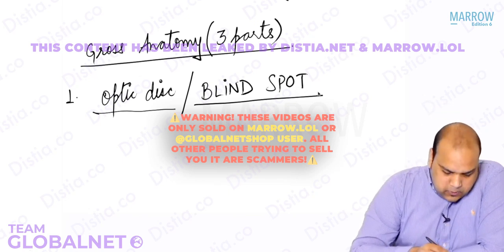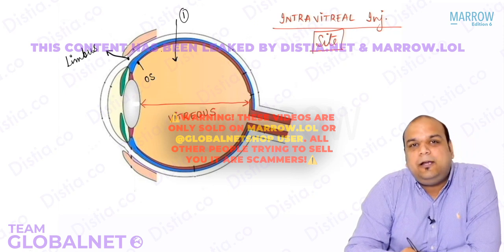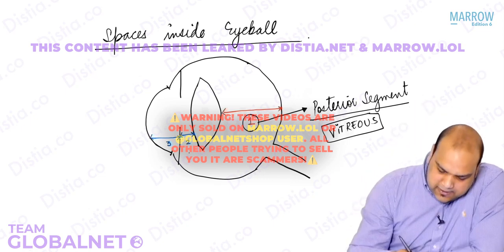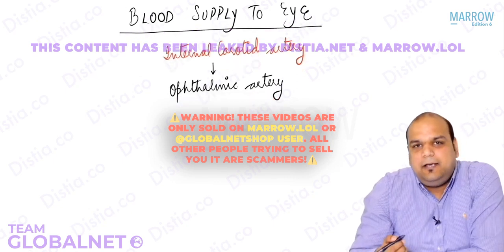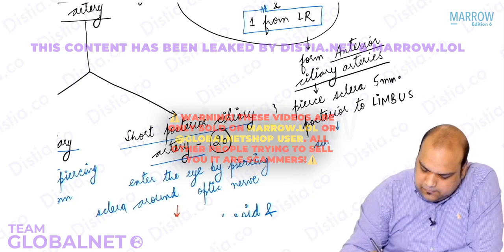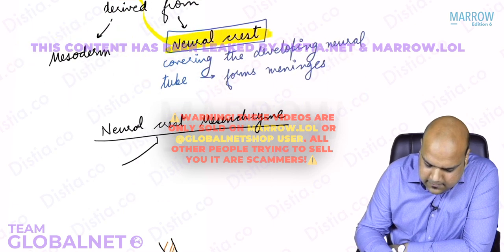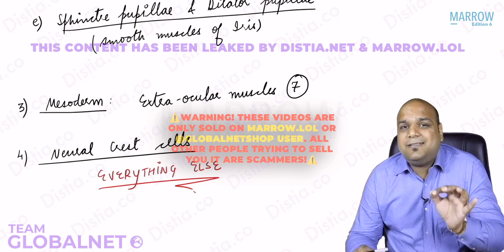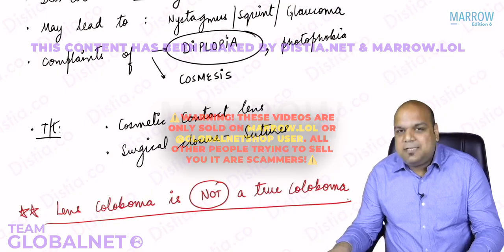AOE - innermost layer, blood supply of eye & embryology of eye